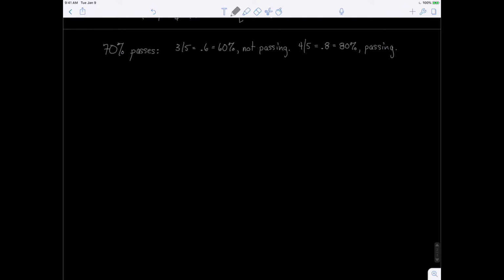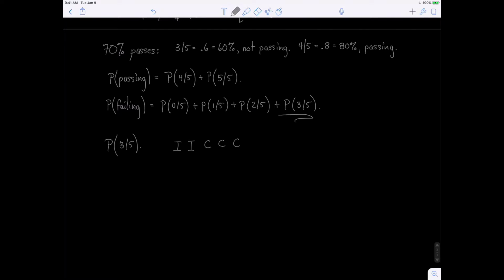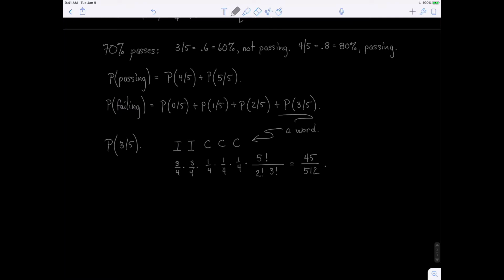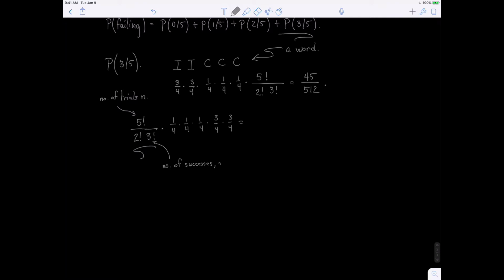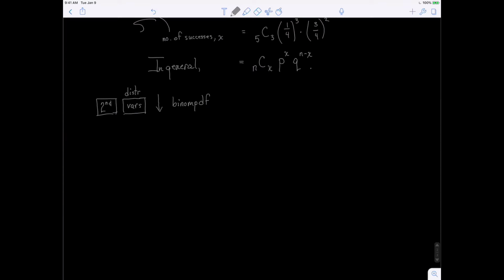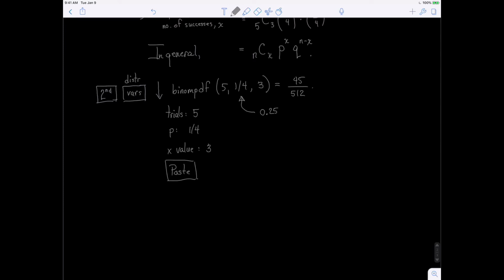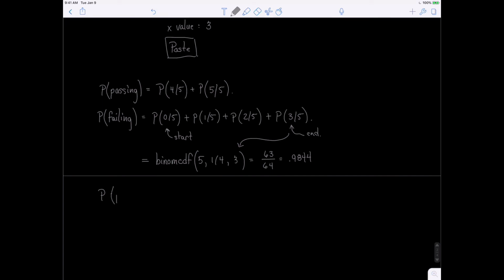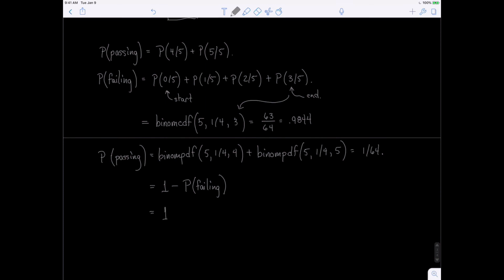Lesson 30, Counting and Probability Video 2